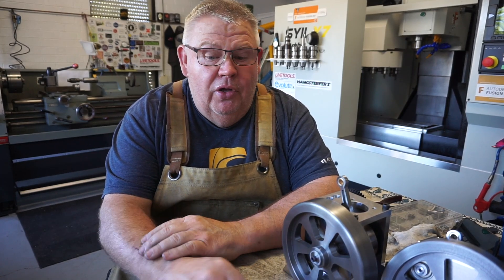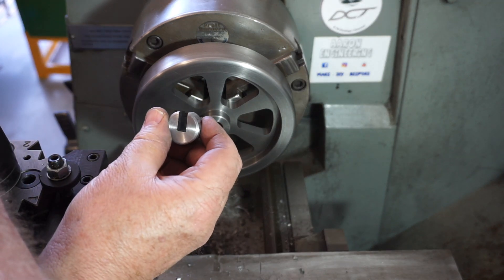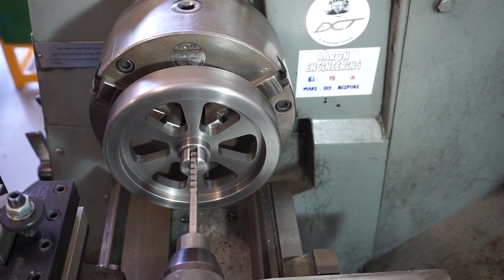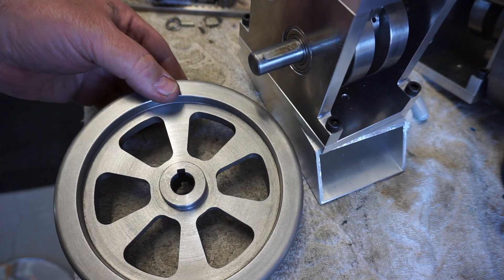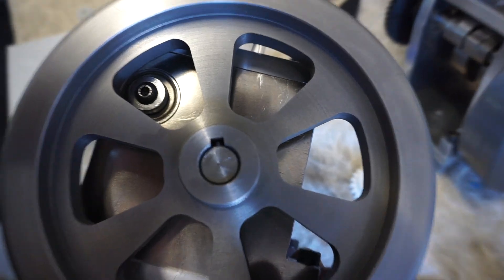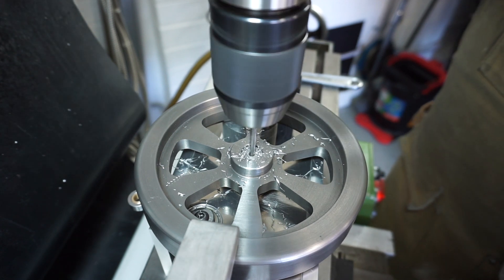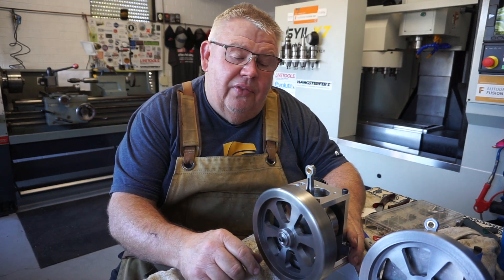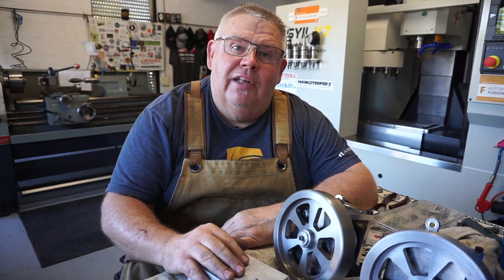Broaching - Colchester ARBOR Press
No arbor press, no problems! I recently purchased some broaches off AliExpress in order to broach my flywheels & gears.  I had to make a arbour sleeve and use the old Colchester Master 2500 lathe as an arbour press.